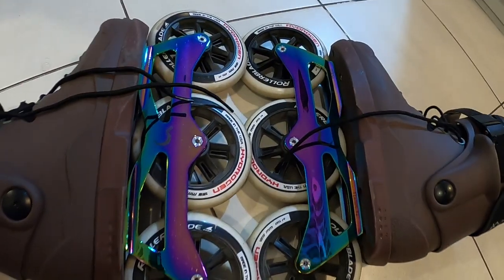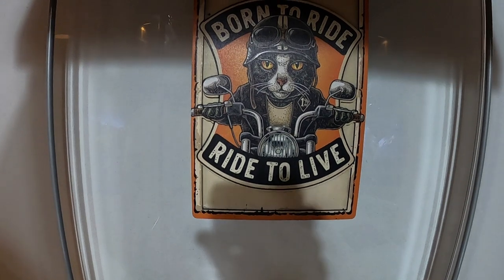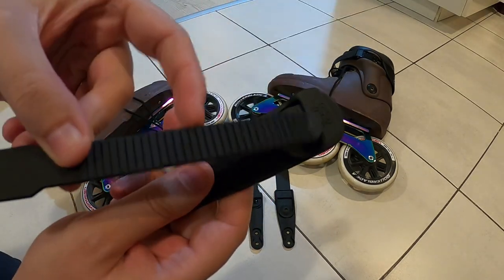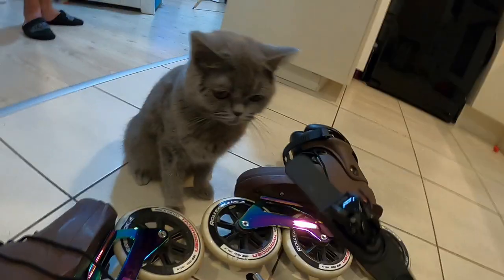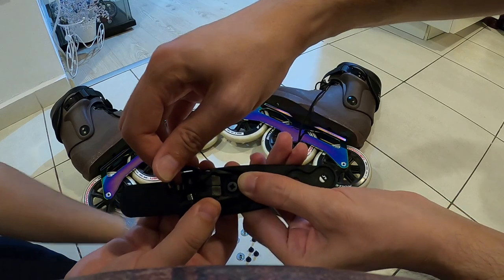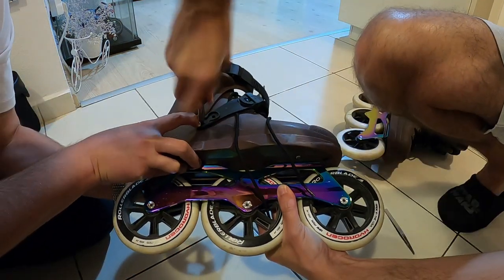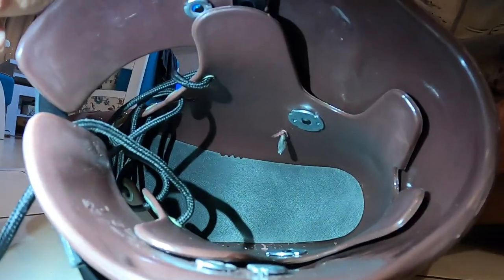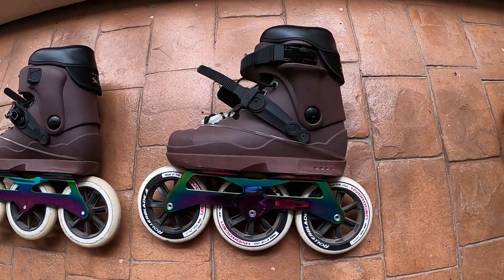How To Mount 45 Degree Buckle on Inline Skates + Xmas News (FR Skates Micro Ratchet Buckle)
We've reached that beautiful time of year again and it's about time, after a year filled with so much bad news. Today I thought I'd teach you something useful that might transform your soft skate boots into rigid workhorse skates that can take big wheels with no issues. Enjoy and have a Merry Xmas!

Enjoy and skate safe!